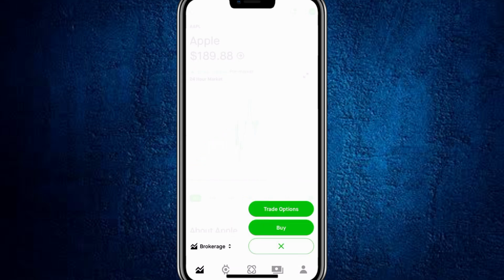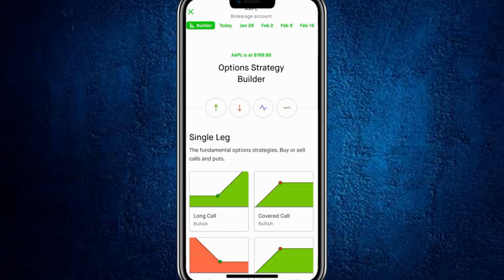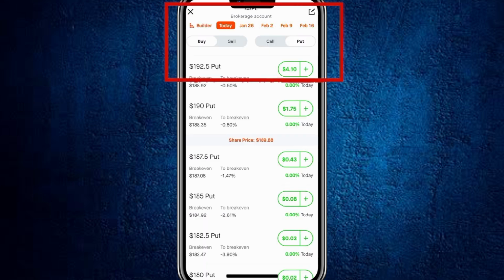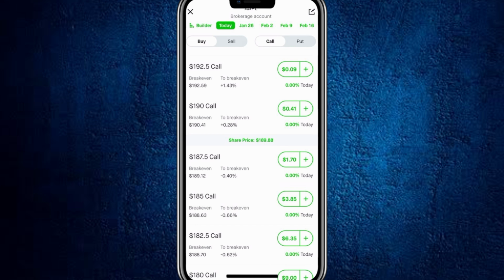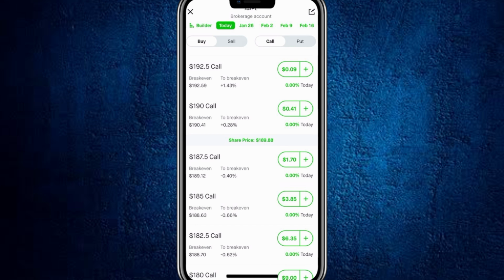How to Check Robinhood Options Expiration 2026 (Full Guide)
how to check the expiration date of your options contracts inside the Robinhood app.
We show you where to view contract details, open the options chain, and find key information like strike price, expiration date, and contract status.
You’ll also understand why expiration matters, what happens as options approach expiry, and how to avoid assignment surprises.